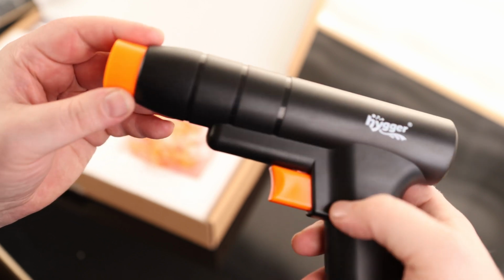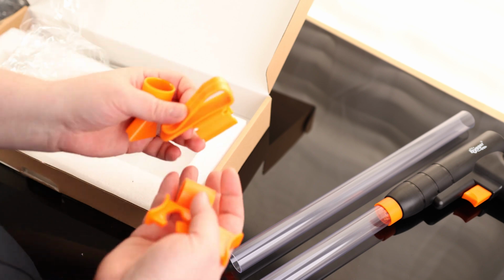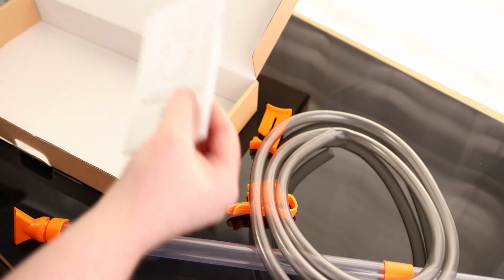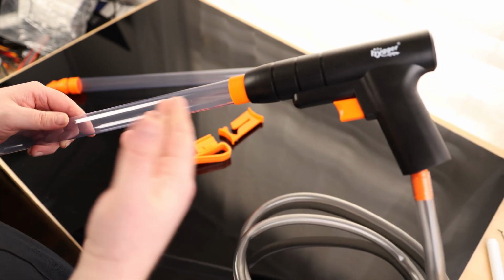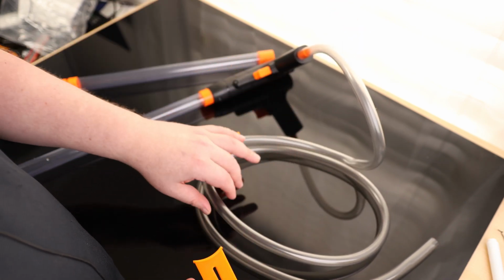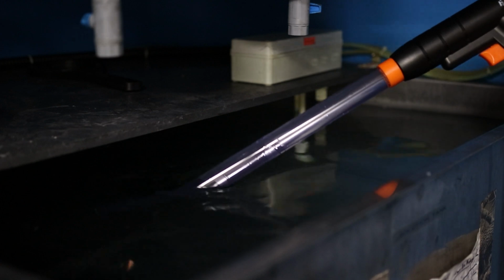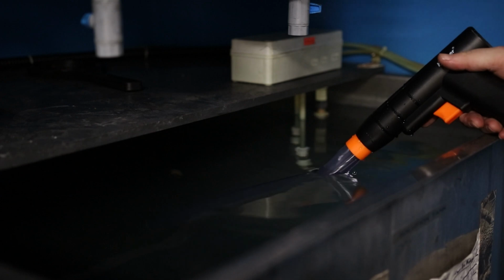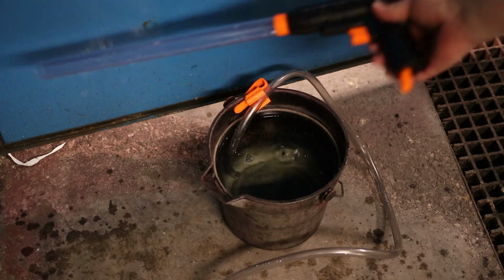Aquarium Gravel Cleaner Siphon Pump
Aquarium Gravel Cleaner
New Quick Water Changer with Air-Pressing Button Fish Tank Sand Cleaner Kit Aquarium Siphon Vacuum Cleaner with Water Hose Controller Clamp